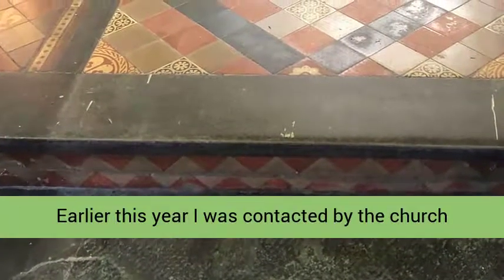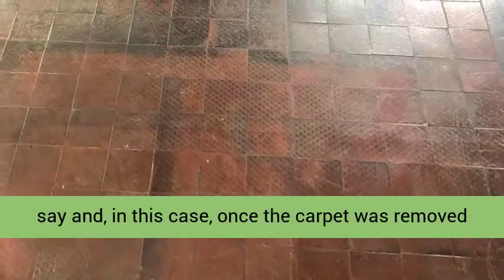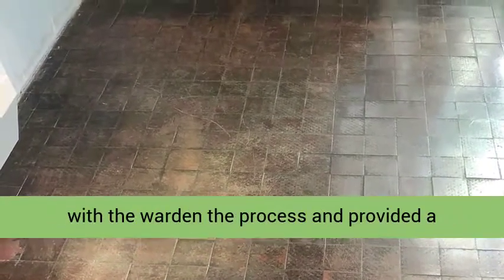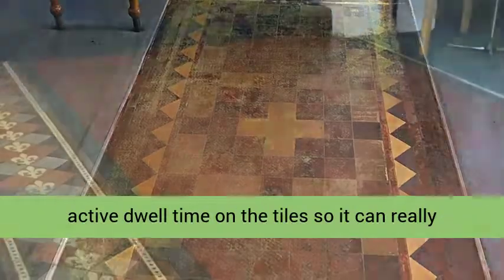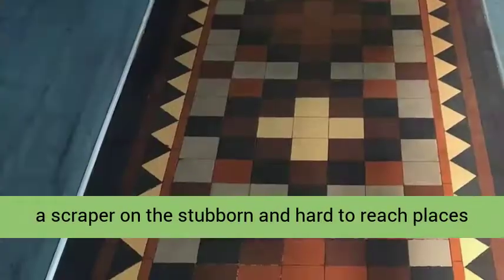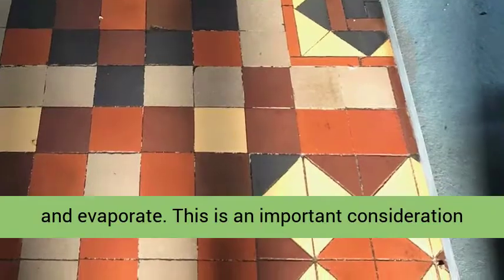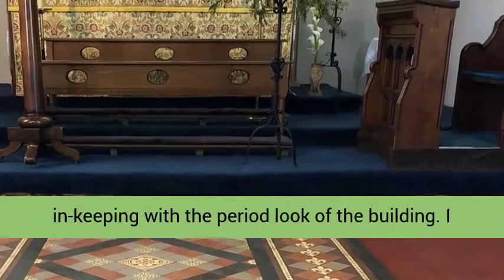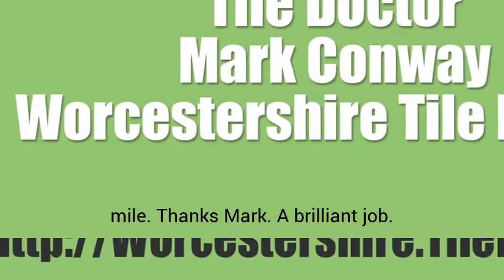Renovating Flood Damaged Victorian Flooring at a Worcester Church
Earlier this year I was contacted by the church warden of St Clements Church in Worcester regarding the renovation of its Victorian floor tiles. The Church was built 200 years ago and is one of the oldest churches in the city. Unfortunately, being situated close to the West bank of the River Severn it is at risk of flooding and a recent flood had ruined a large section of carpeting which had to be removed. In fact, according to the local newspaper Worcester has been named as sixth worst place in the UK for flooding.

Every cloud has a silver lining, so they say and, in this case, once the carpet was removed it revealed a very impressive Victorian tiled floor. There were two sections of 24m2 & 10m2, and I visited the Church to survey the floor and assess its condition.

Victorian tiles are generally very robust, and I discovered that the carpet had helped to preserve them in good physical condition. I conducted a few cleaning tests and I could see there were two areas where there was quite a lot of wax, dirt and carpet adhesive that would need removing. I discussed with the warden the process and provided a detailed quote.

My quote was accepted, and a date agreed to commence the work when their diary was a little quieter as the area would be out of use for a few days.

Renovating a Victorian Tiled Church Floor
On the first day I decided my first task would be to tackle the years of wax build-up and glue around the Altar. To do this I sprayed the floor with a strong dilution of Tile Doctor Remove and Go which is a powerful coatings remover designed for use on Tile and Stone. The tiles were then covered in industrial cling film, this prevents the solution drying out and increases the active dwell time on the tiles so it can really get to work breaking down the wax and adhesive.

Working in sections I repeated the process across the whole floor and after an hour I removed the cling film and then scrubbed the floor with a rotary machine fitted with a 200-grit diamond pad. This really got deep into the tiles and after repeating the process several times the soiled cleaning solution containing the wax and glue was rinsed off the tiles and extracted with a wet vacuum.

I then used handheld burnishing blocks and a scraper on the stubborn and hard to reach places that couldn’t be accessed by the rotary machine. It was a large area that needed to be treated in this way, so the cleaning process took three days before I was satisfied with the result.

Sealing a Victorian Tiled Church Floor
I used a lot of water in the cleaning process, so I left the floor to dry out for a few days, returning the following week to apply a sealer to the tiles.

I sealed the Victorian tiles with Tile Doctor Seal and Go Extra which is which is breathable thereby allowing for moisture to rise through the tiles and evaporate. This is an important consideration for old tiled floors where a damp-proof membrane hasn’t been installed. Without this moisture can build up in the floor where it could eventually spread out to the walls resulting in rising damp. The tiles took five coats of sealer and each coat had to be left to dry before applying the next so naturally this took some time and had to be done in sections cordoned off from the parishioners. Once the sealer had been applied to the whole floor the transformation of the church floor was complete, the floor looked fantastic and much more in-keeping with the period look of the building.

I received a glowing review from the Church which I have copied below. I also heard that a parishioner had seen the floor and had cried because the last time she had seen the floor was 50 years ago at her wedding, its moments like those that make my job very worthwhile!

Mark Conway was an absolute star. He worked so hard on our Church floor. It looks magnificent now and everyone has commented on how beautiful it looks. Mark was such a nice friendly and helpful person and went the extra mile. Thanks Mark. A brilliant job.